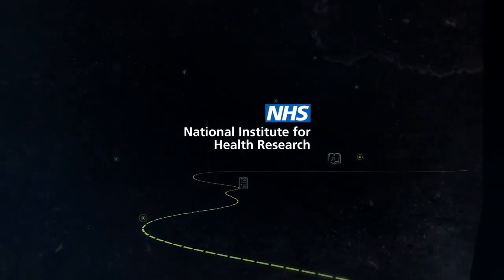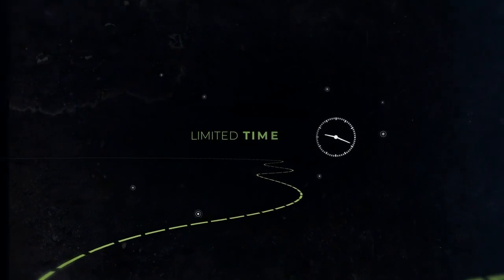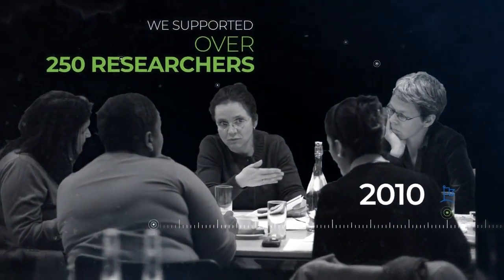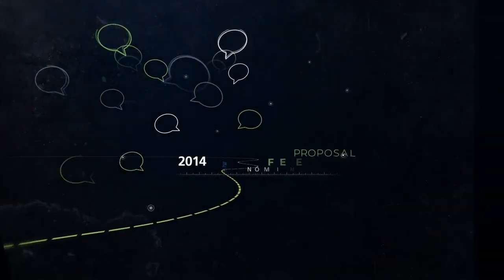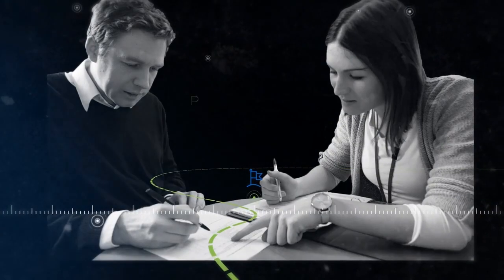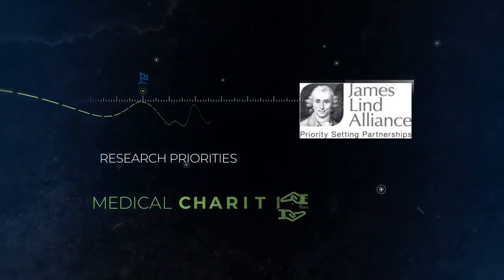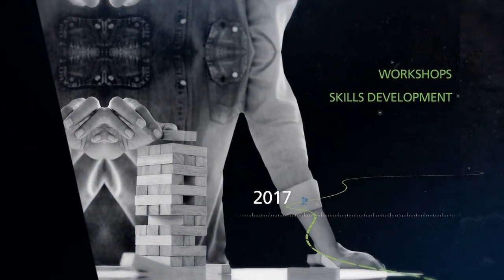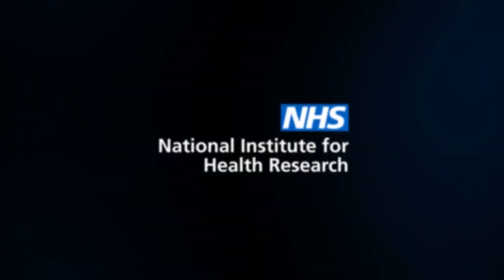RDS London at 10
The National Institute of Health Research (NIHR) helps to improve the health and care challenges by funding high quality research. The institute funds 10 regional research design services, and RDS London is part of this network.

We offer high-quality advice and support to health and social care researchers from early research ideas through to successfully-funded projects. Find out more about how we've helped researchers secure funding for their projects, and how we've evolved over the last decade.